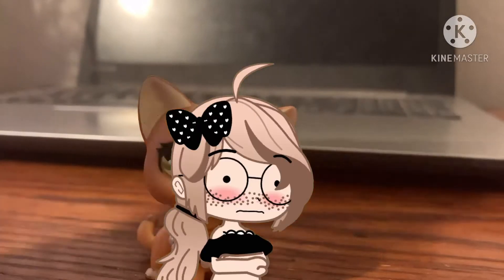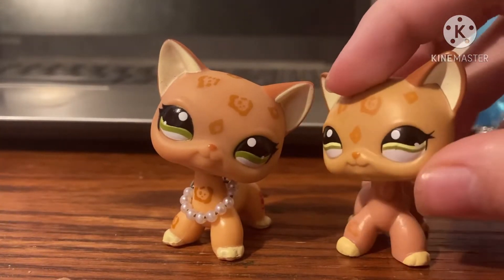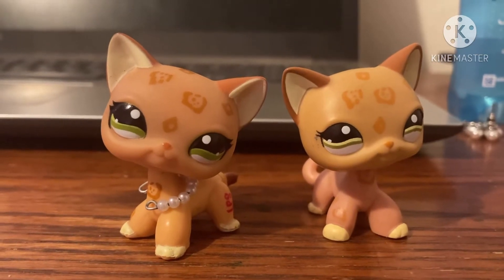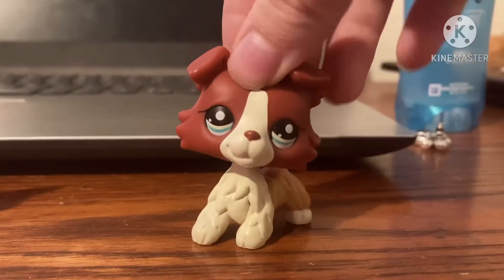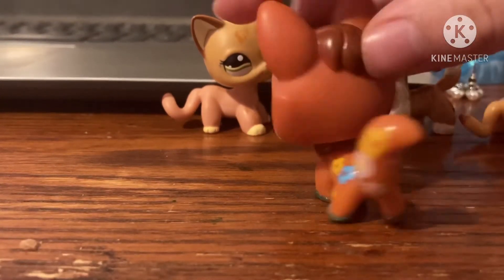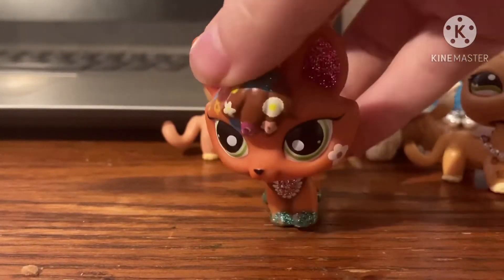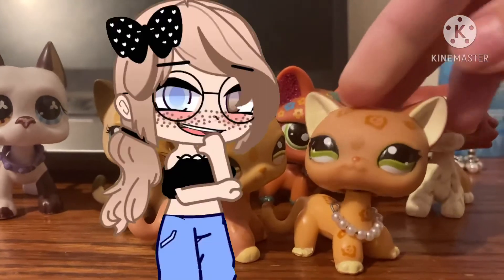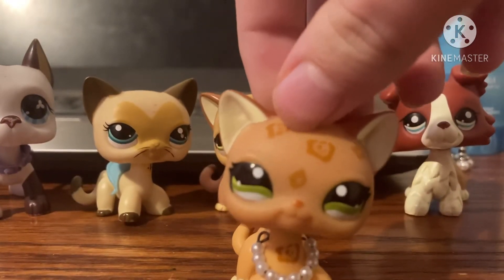LPS how to tell authentic from fake